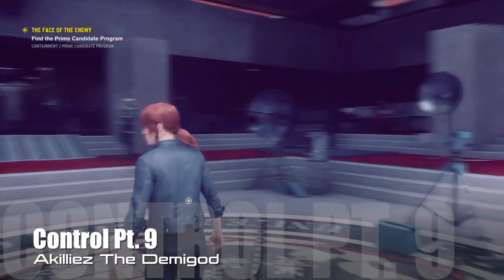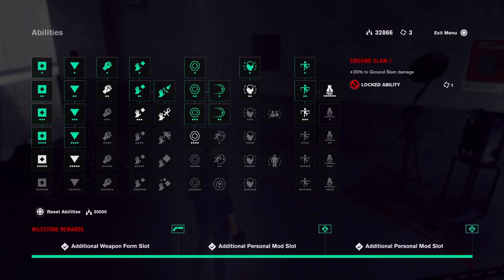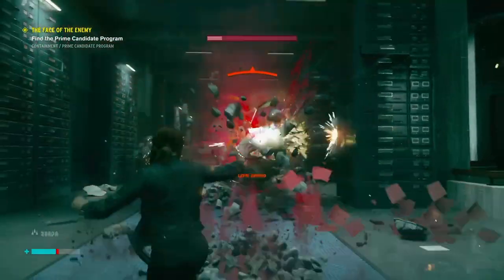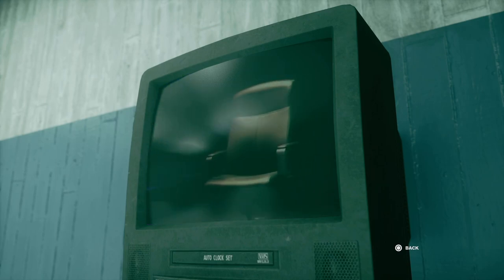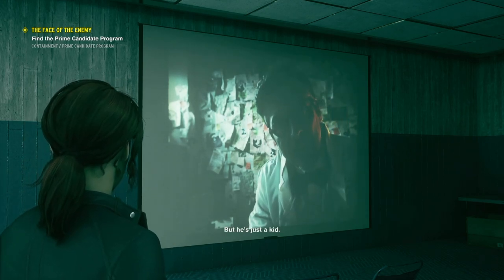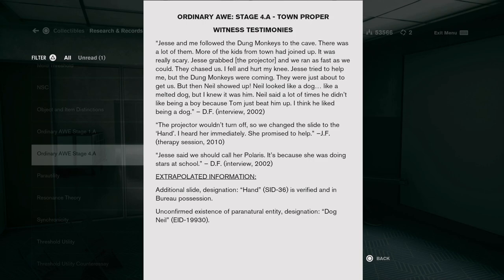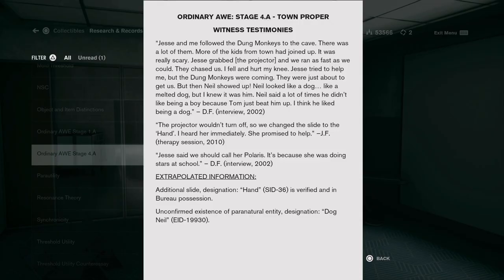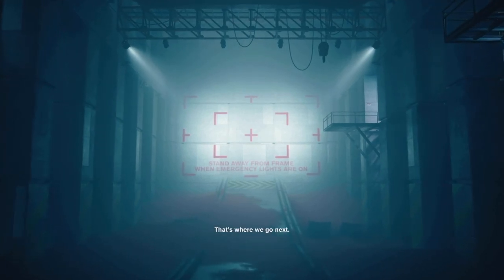Where's The Slide Projector? | Control Pt. 9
9th Video of Control Play Through